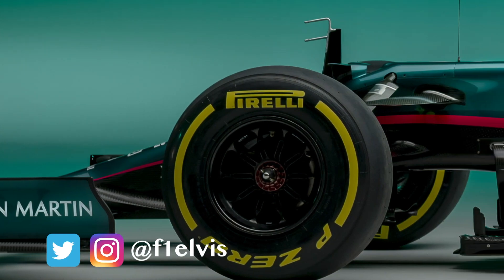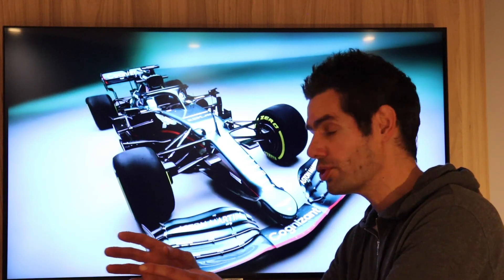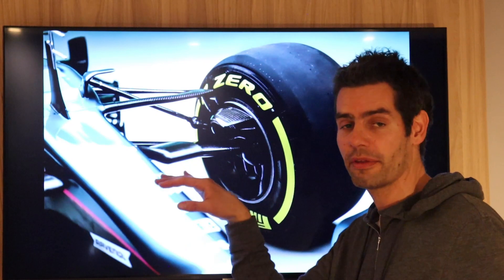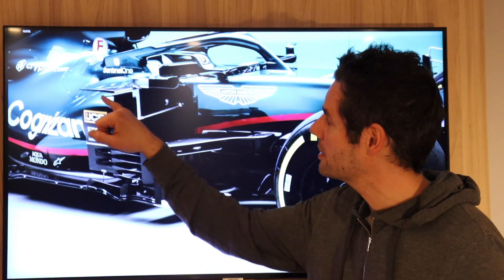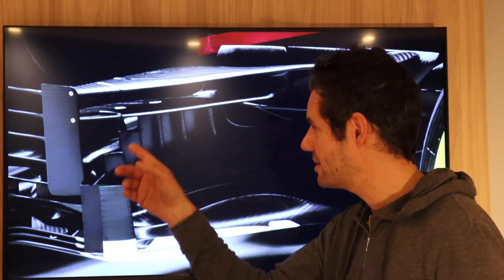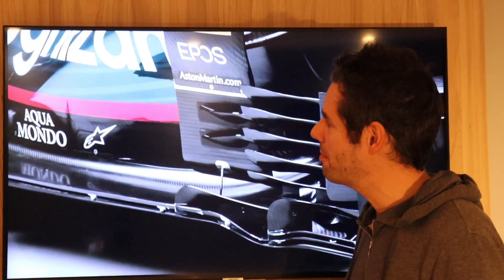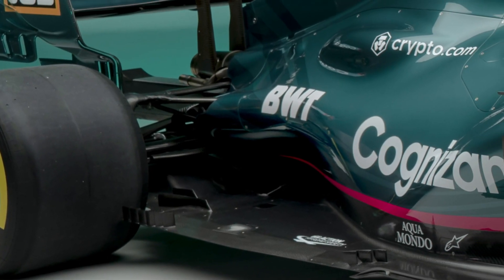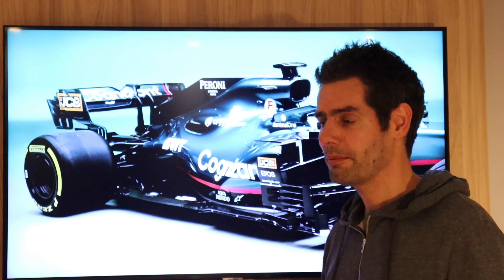2021 F1 Car Analysis - Aston Martin AMR21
The latest 2021 F1 car to be launched is the Aston Martin AMR21, perhaps the car with most significant changes of any on the grid...

Thanks